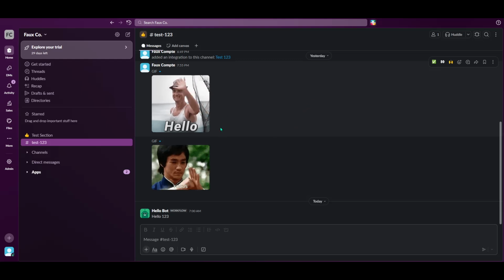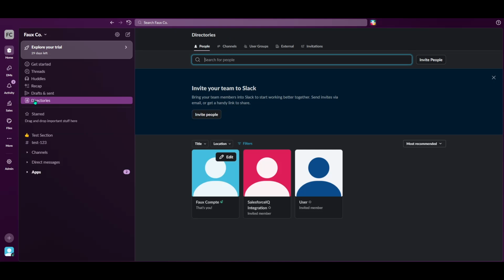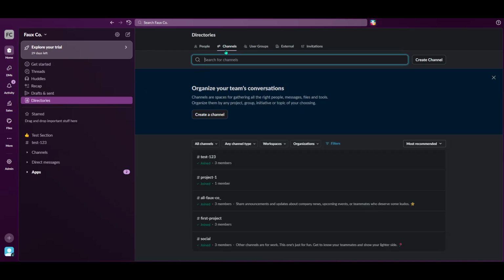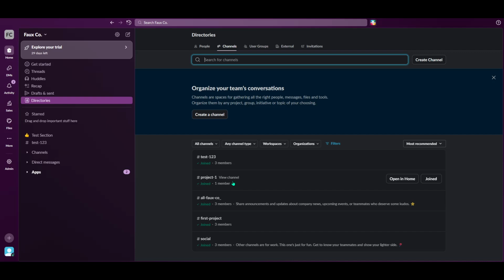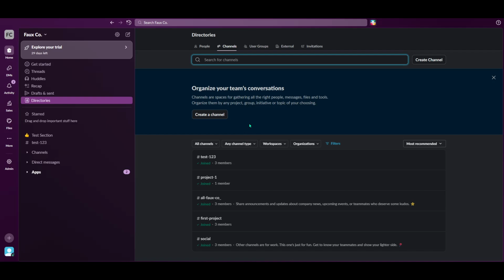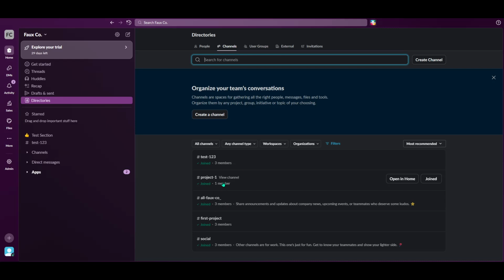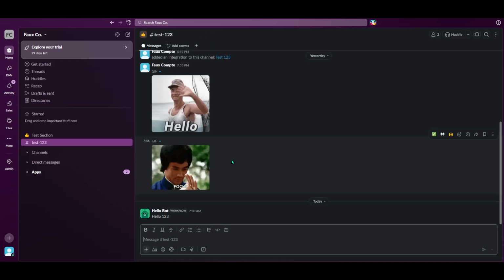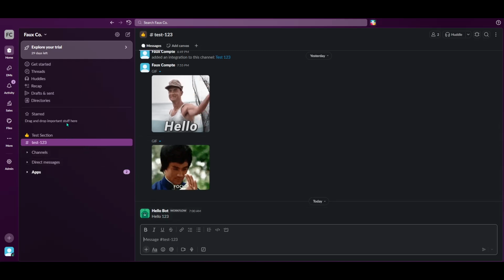How to Browse Channels in Slack (2026 Step-by-Step Beginner Tutorial)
Learn how to browse channels in Slack the right way! In this 2026 step-by-step beginner tutorial, I’ll show you how to find public channels, preview conversations, join channels, and navigate your workspace more efficiently. Perfect for beginners, new team members, and anyone using Slack for daily communication.

how to browse channels in slack, slack browse channels tutorial 2026, find slack channels step by step, join channels in slack workspace, slack for beginners tutorial, slack workspace navigation tips, slack productivity tips, workplace communication tools slack, slack public channels guide, slack tips and tricks 2026, slack collaboration tutorial, slack channel management basics, slack workspace tutorial, beginner slack tutorial 2026